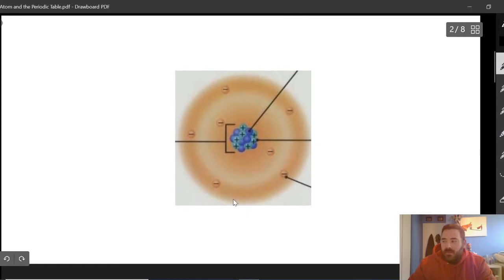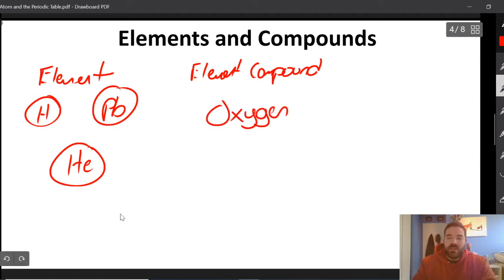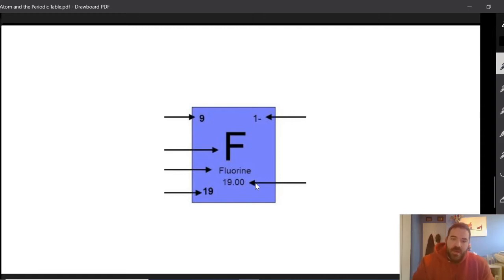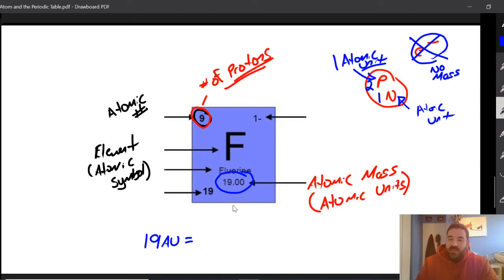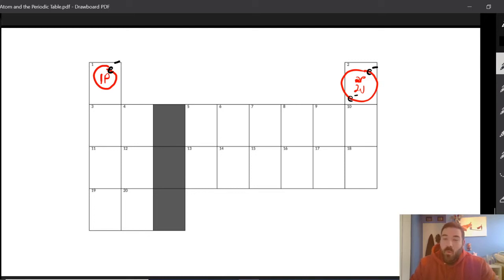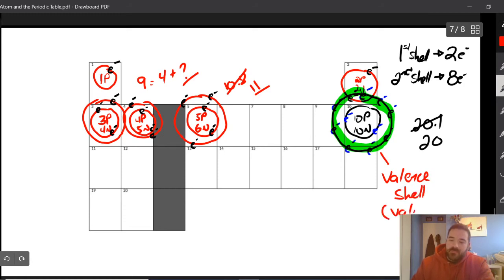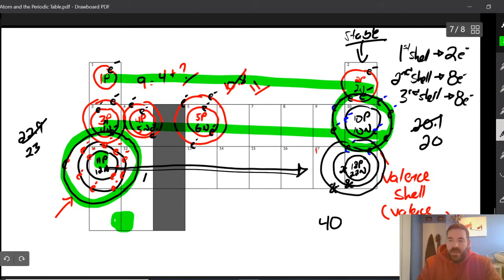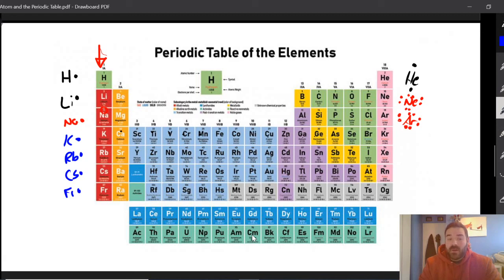Grade 9 Academic Science - Intro to Atoms and the Periodic Table